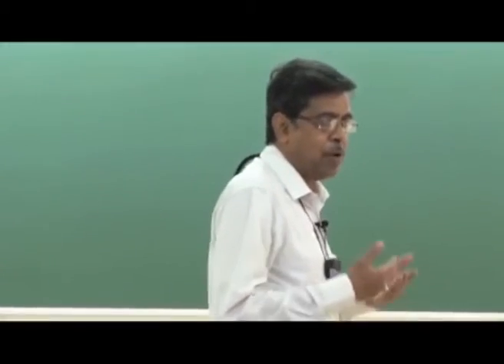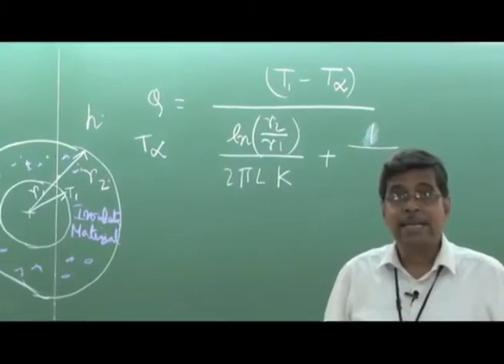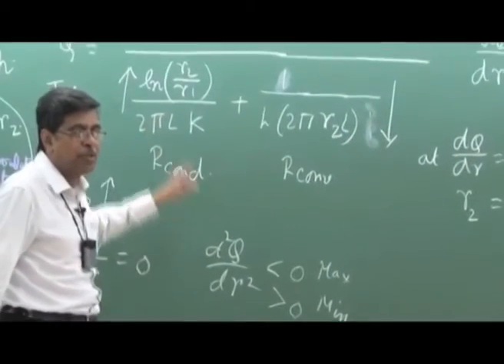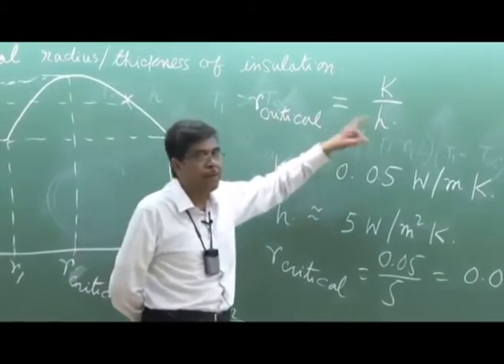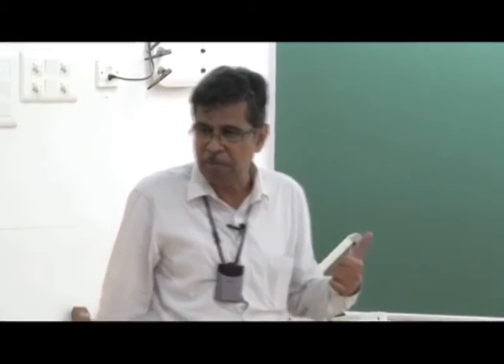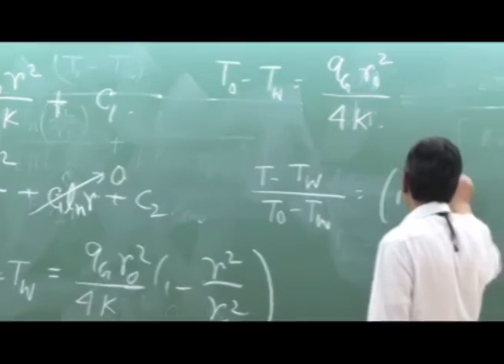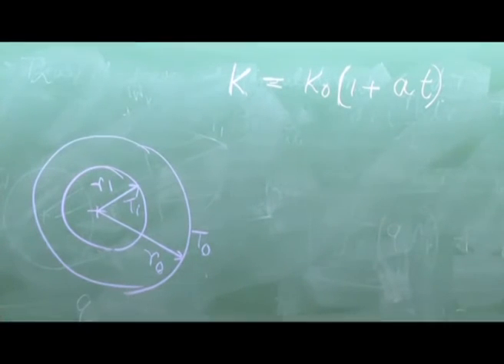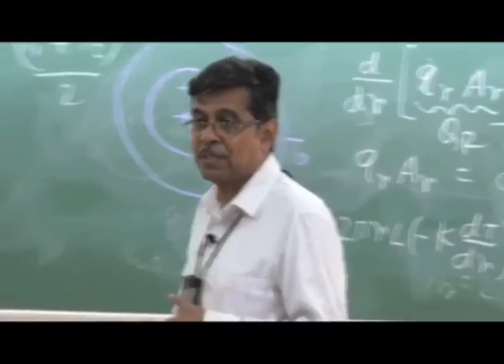Successive substitution method contd…